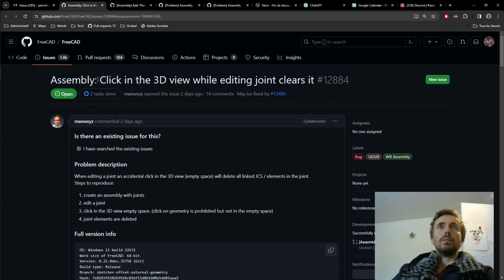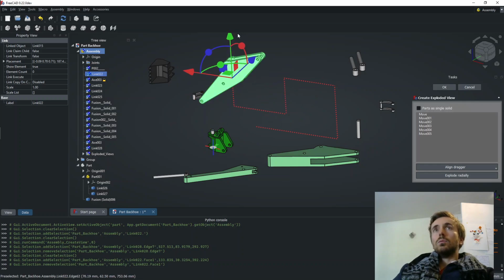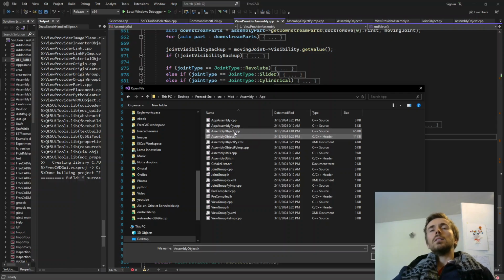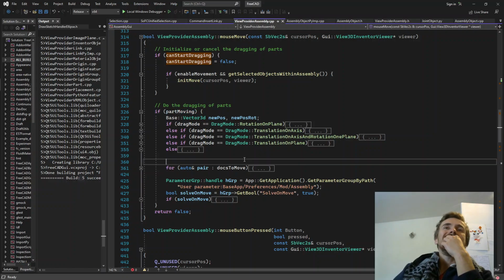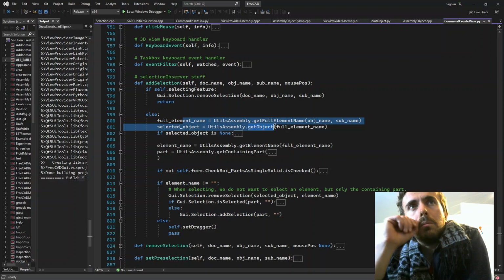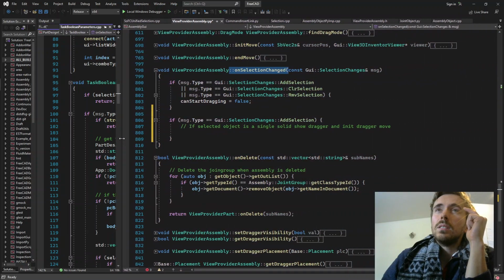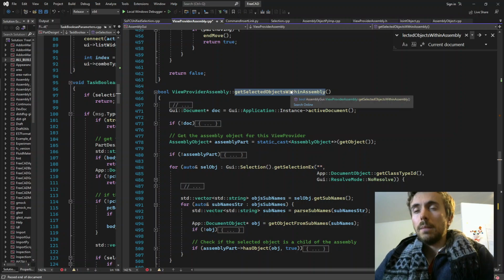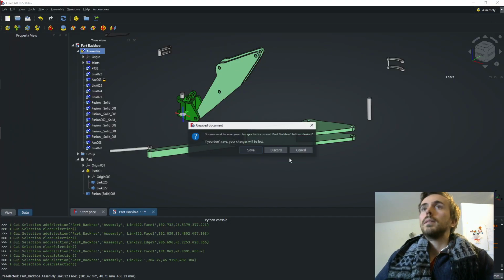FreeCAD Dev Stream: Assembly: Transform part1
This is just a video of a feature development in freecad. This can be helpful to learn how to contribute in FreeCAD. It is long an unedited, I try to make it informative and fun but that only goes that far.